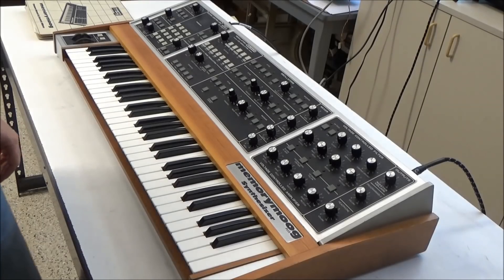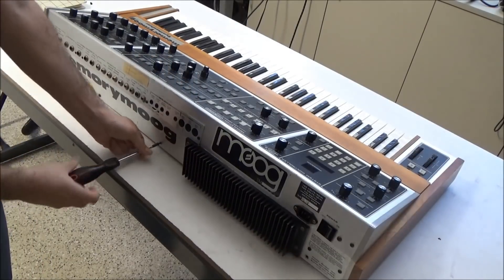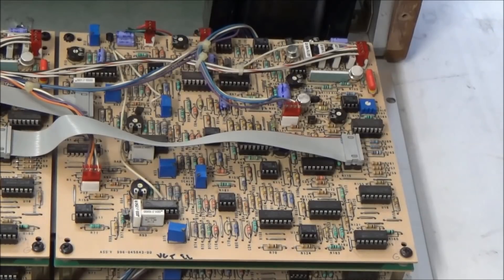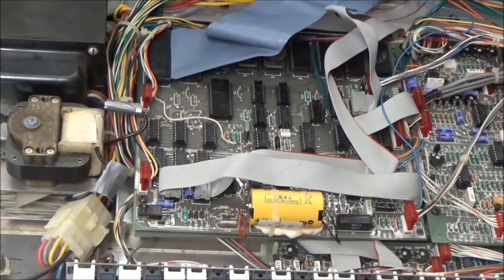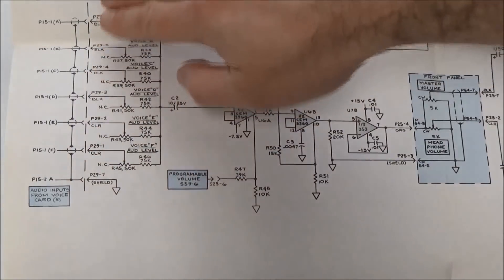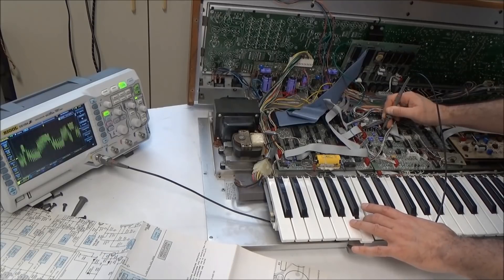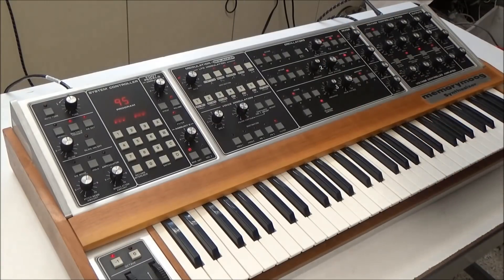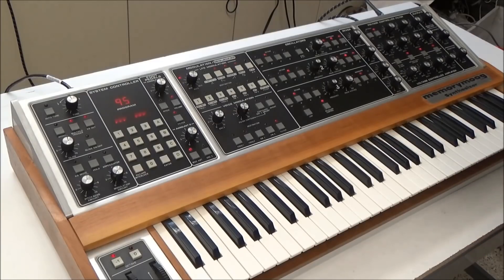Synthchaser #112 - Memorymoog Tour Inside & No Output Troubleshooting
00:00 A Broken Memorymoog
02:15 Opening the Memorymoog
02:52 Technical Tour Inside the Memorymoog
10:22 Troubleshooting The Memorymoog
18:17 A Fixed Memorymoog

Today we have a tour around the inside of a vintage Moog Memorymoog Plus with no output.  I show you how to open up the synthesizer, what's inside and how it works on a high level.  Then we dive in and troubleshoot my no output problem.

Parts, repairs, and synthesizers are available on my website.